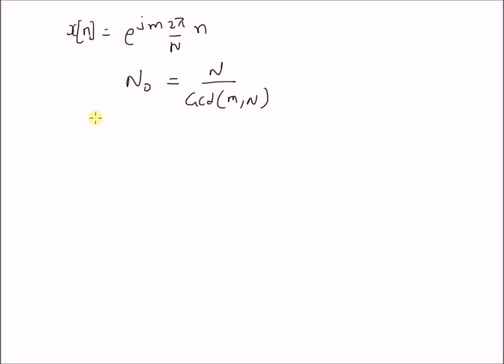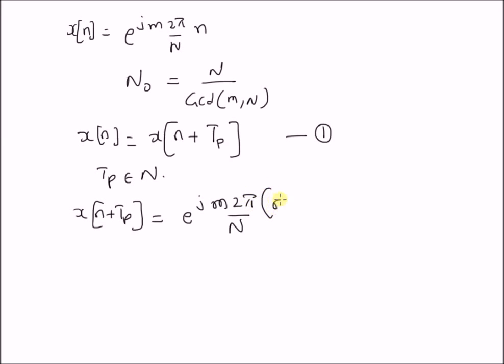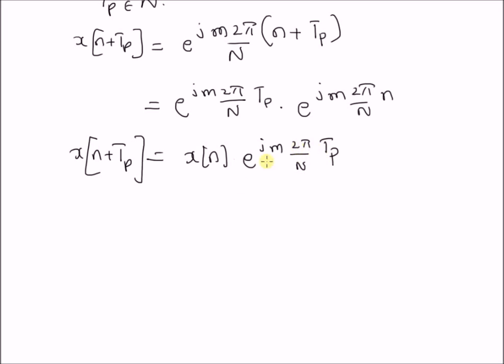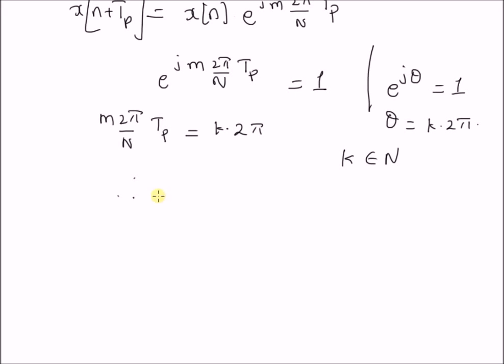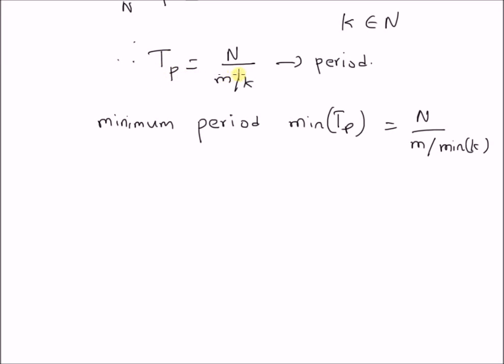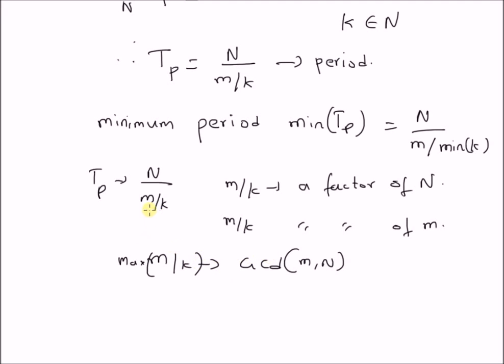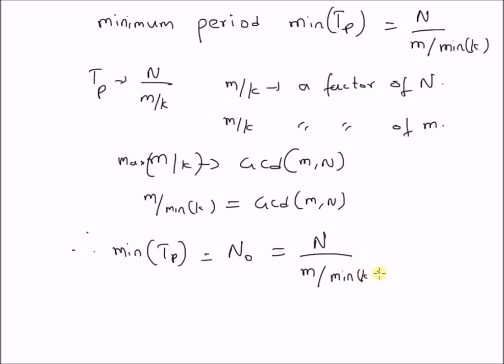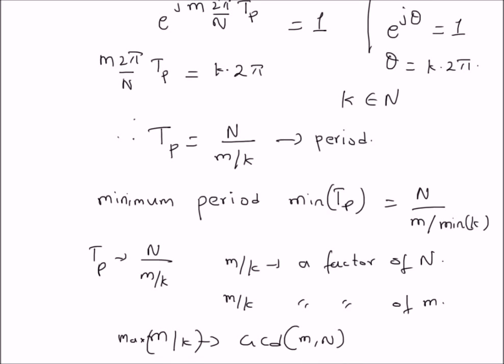Validation of the formula to find the period of a signal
illustration of how to find the period and its minimum value corresponding to a periodic signal